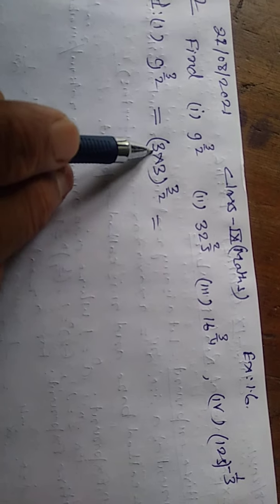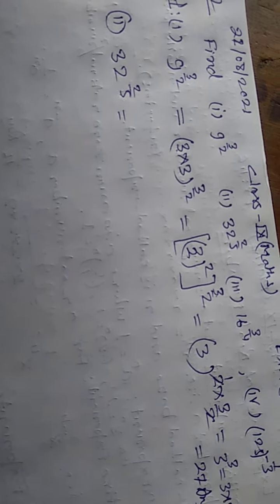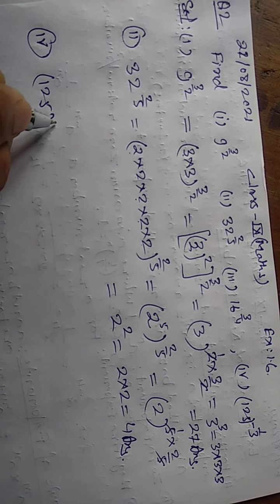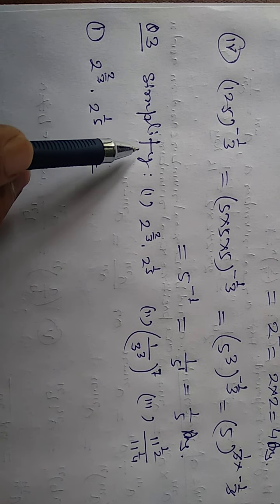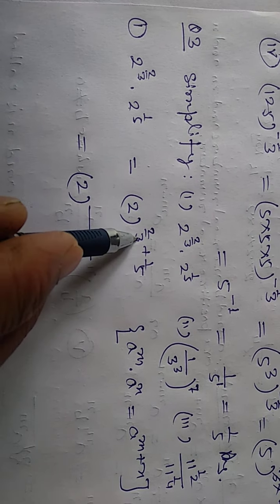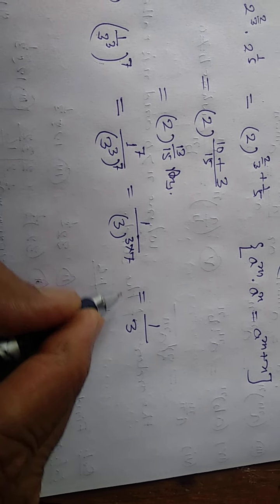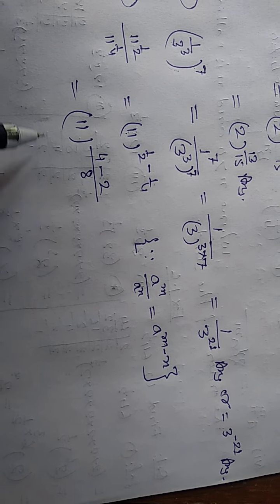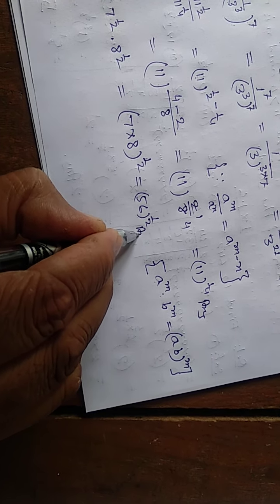Chapter 2, polynomial, Class X